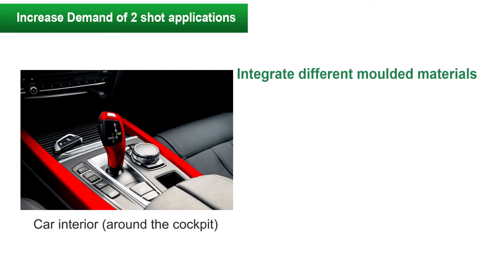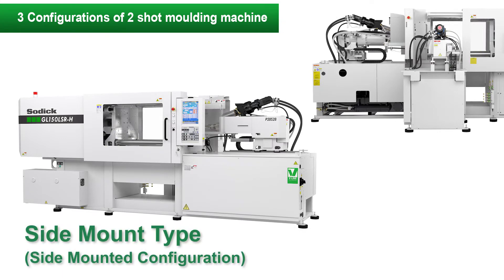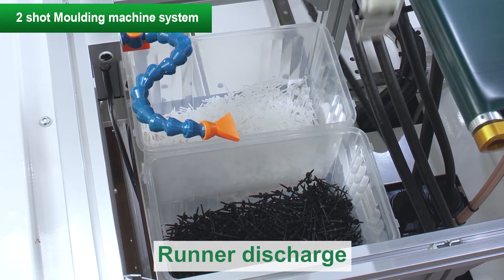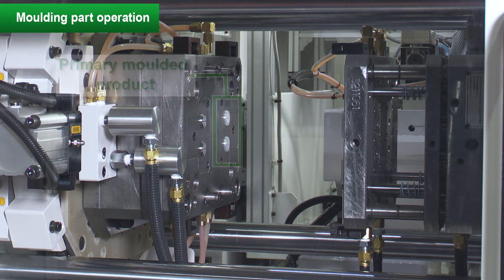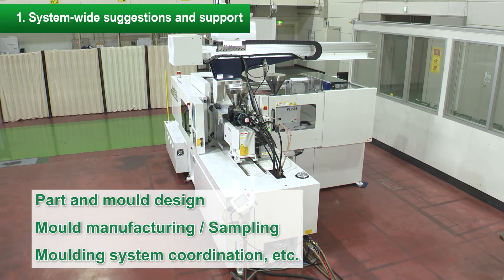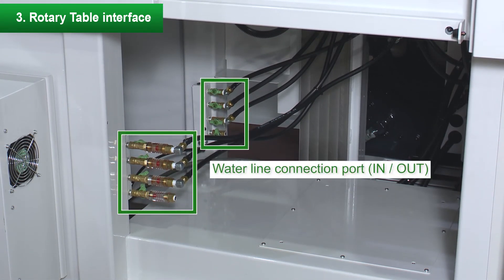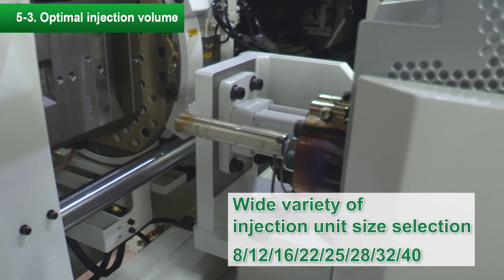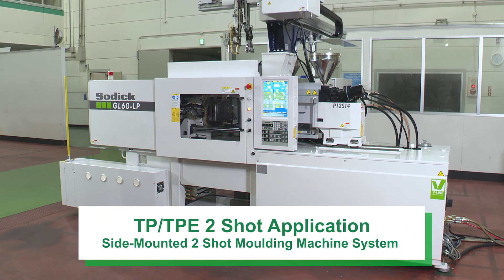SODICK - 2 Shot Molding Machine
Sodick 2 Shot molding machine: Horizontal Injection with Non-Operator Side Parting Line Injection.  This machine is equipped with Sodick Built Rotary Table.  The demo is done by GL60-H - 60 ton base molding machine running micro-featured mesh filter with elastomer.